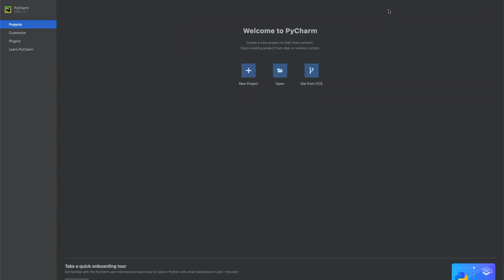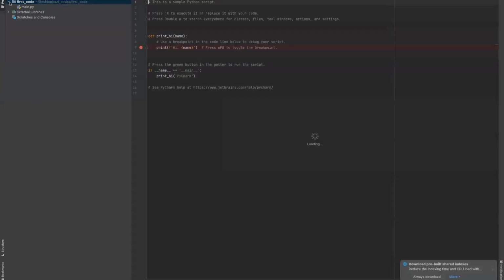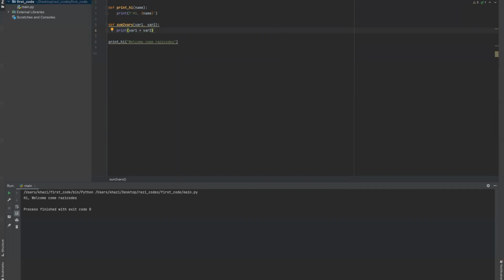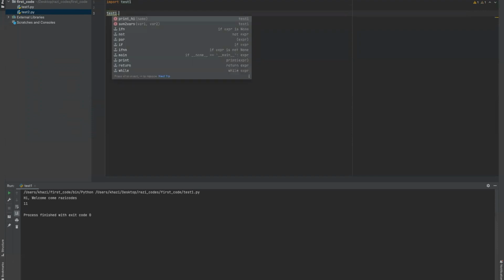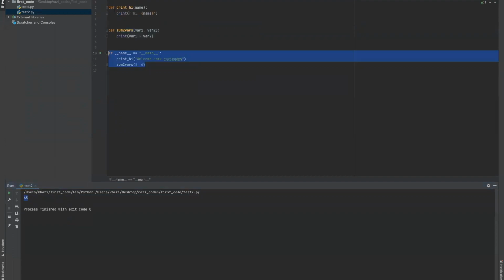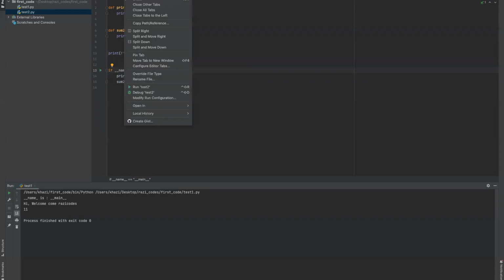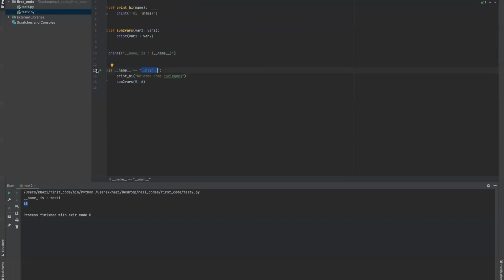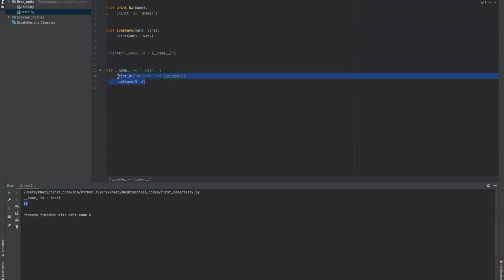[Hands-on] How to use if __name__ == '__main__' in your Python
In this video, we will do a hands-on practice session on:
if __name__ == '__main__':

It checks if the python notebook(.py file) in which the above condition is written, is being run or is imported from another notebook.

For example: lets assume there are 2 python notebooks, test1.py and test2.py, the test1.py has
if __name__ == '__main__':  and
test2.py has the command
import test1

if test1.py is executed then __name__ is main, however, if test2 is executed then __name__ is test1

Follow this video until the end to see it working :)